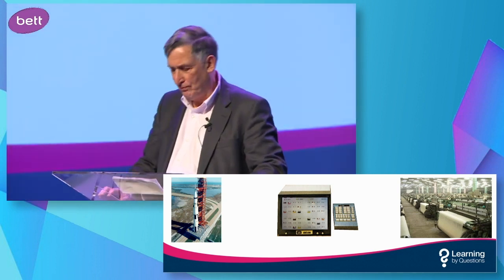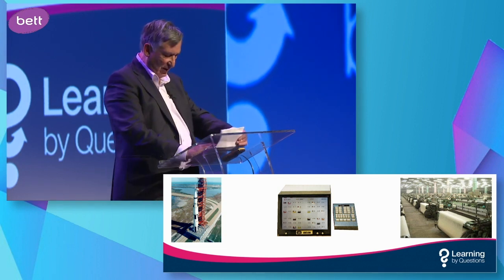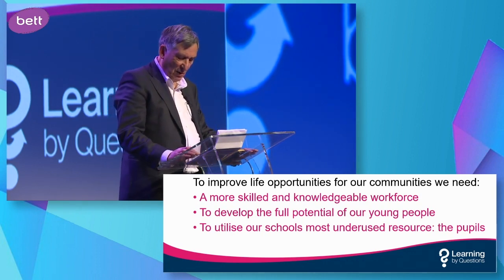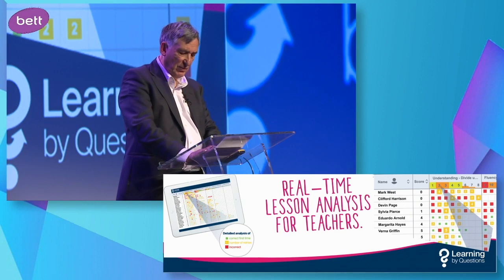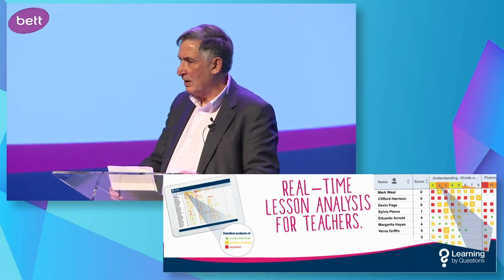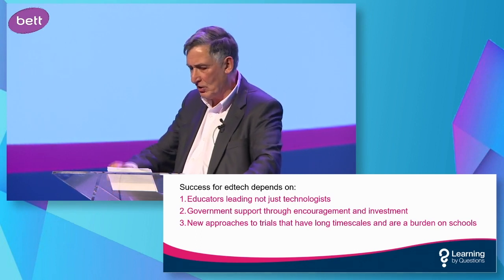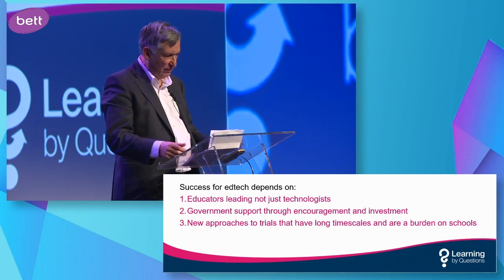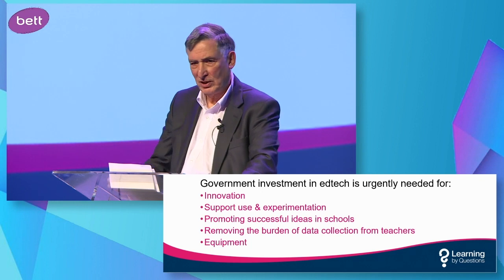Tony Cann CBE, Founder of LbQ, addresses a full house at BETT 2019 in the main arena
From Lancashire weaving factories to classrooms across continents, Tony explains how he learned the crucial difference between a tool for change and the change itself.